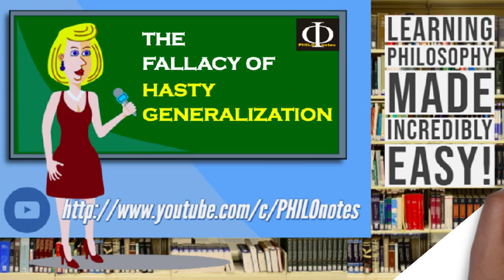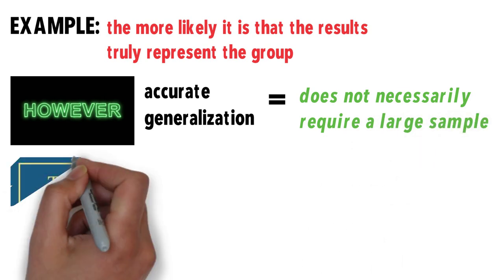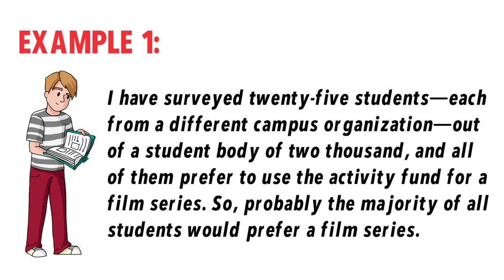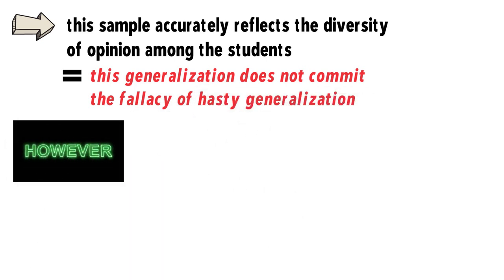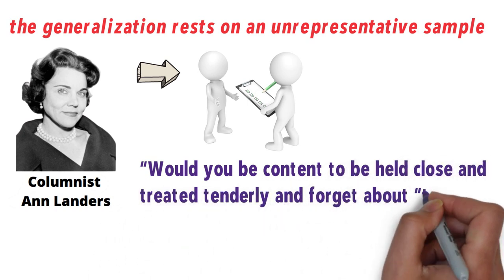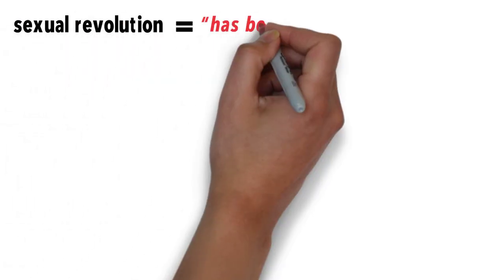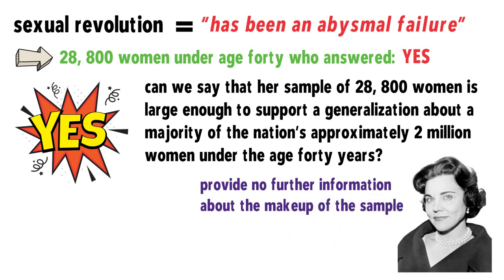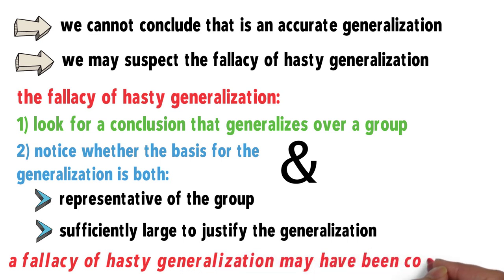Hasty Generalization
This video lecture discusses the meaning, nature, and dynamics of the fallacy of hasty generalization.

The fallacy of hasty generalization occurs when a generalization is formed on the basis of an unrepresentative sample. As we may already know, to be accurate, a generalization about a group should be based upon a sample that reflects the diversity of that group. One way of ensuring a representative sample, in some cases, is to select as large a sample as possible. The more people polled, for example, the more likely it is that the results truly represent the group. However, an accurate generalization does not necessarily require a large sample. In Gallup opinion polls, generalizations are typically based on surveys of a very small number of people. However, the pollsters are careful to select a typical or representative group of people for their sample.

Thanks! PHILO-notes